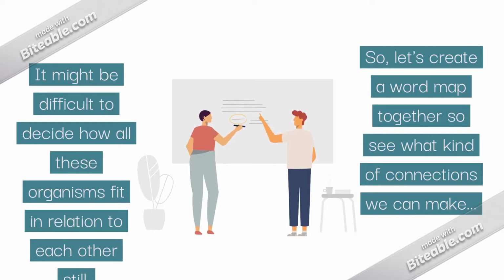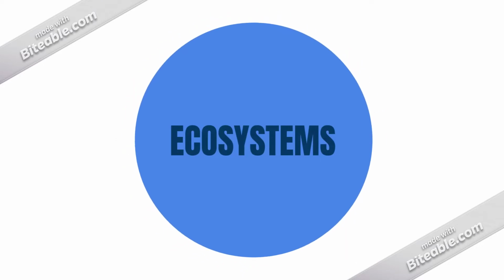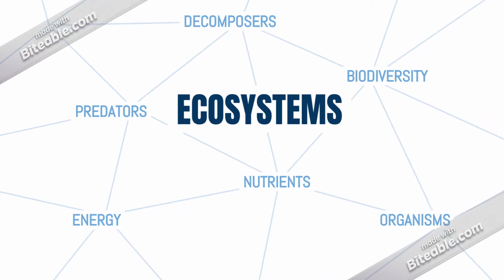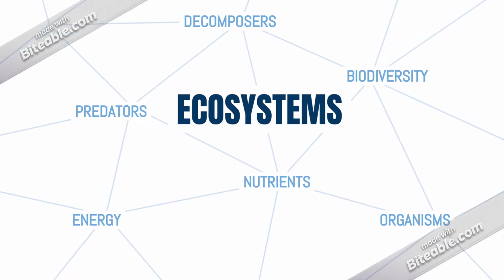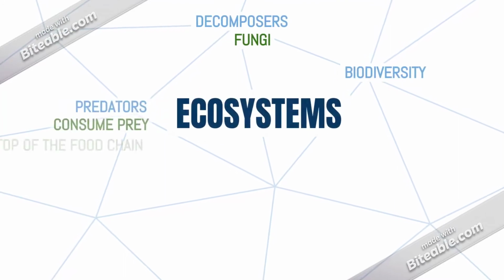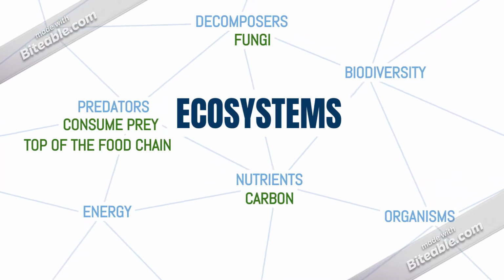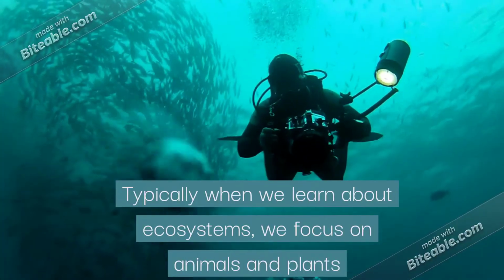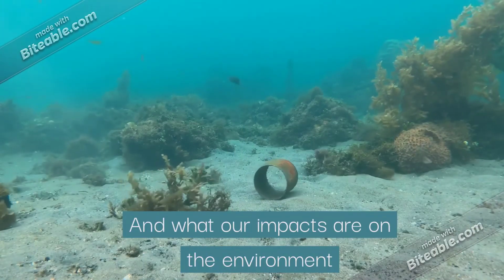EDSE 307 Assignment 2 Hook Video